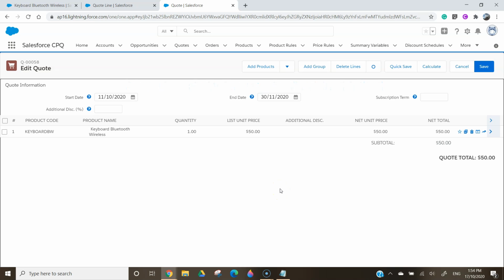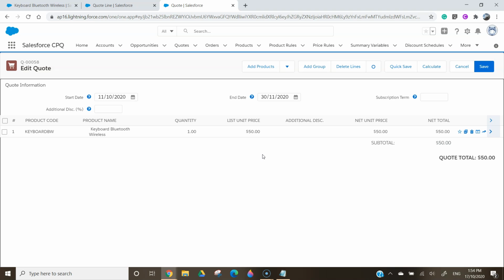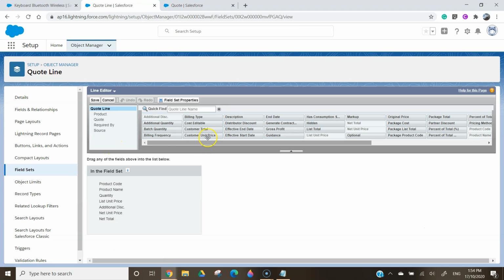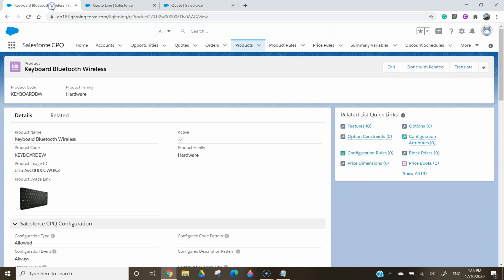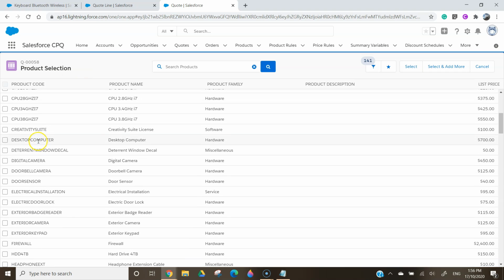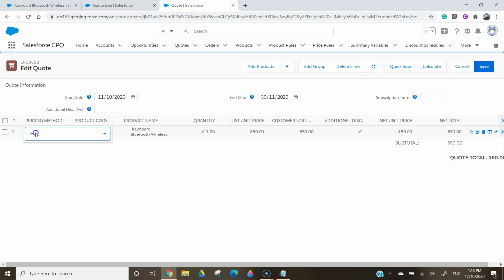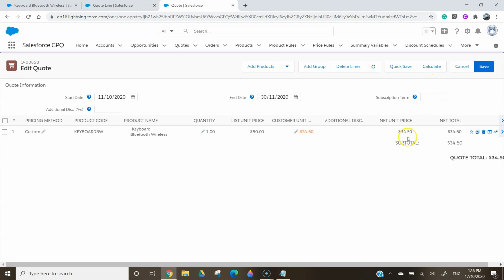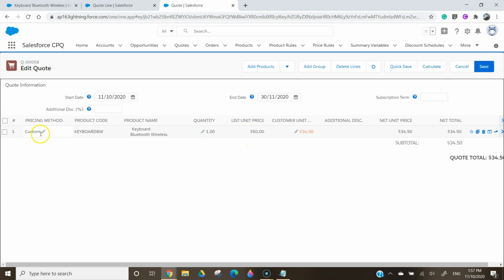Salesforce CPQ Custom Pricing Method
Salesforce CPQ feature to allow Users to Define Product Pricing using the Pricing Method "Custom" at the Quote Line Level.
Give your sales reps more control and flexibility around product prices. For each product record where you want to enable custom pricing, you can allow sales reps to either define their own price.